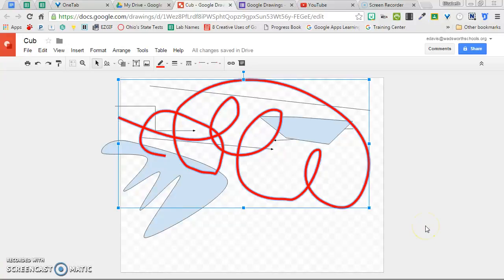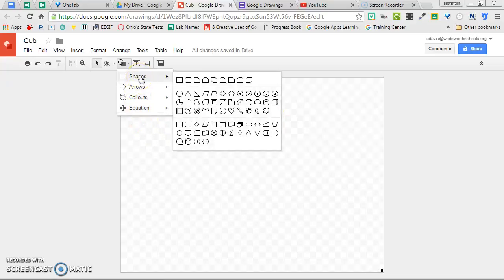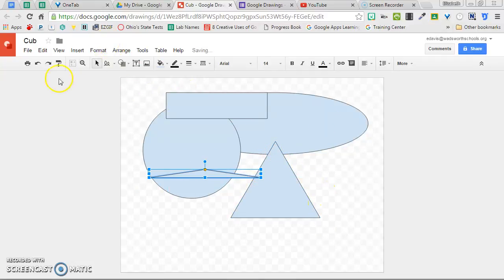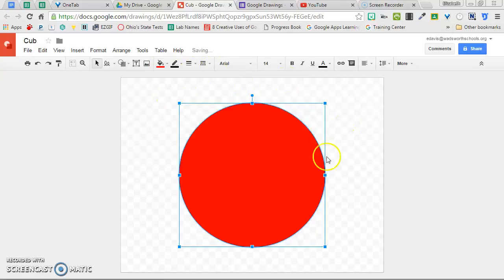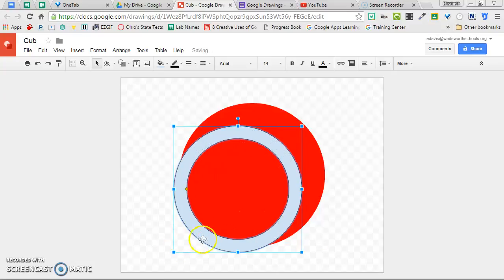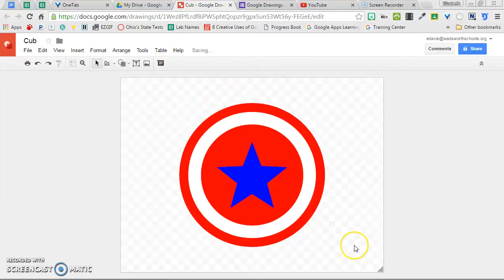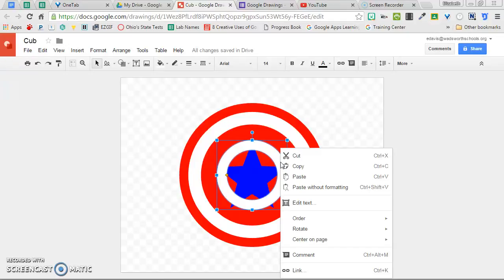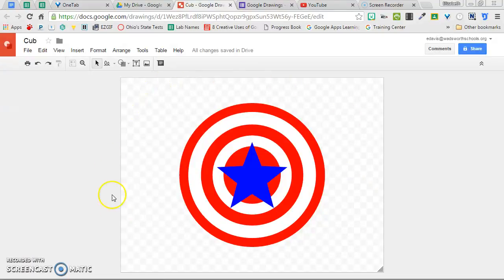Google Drawings - Cub 2